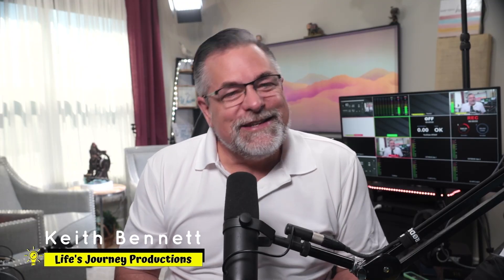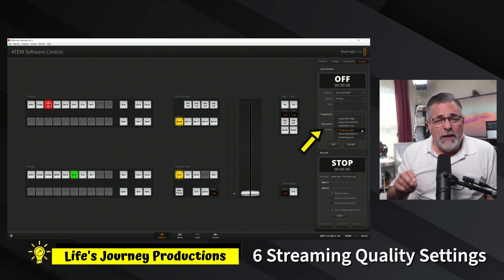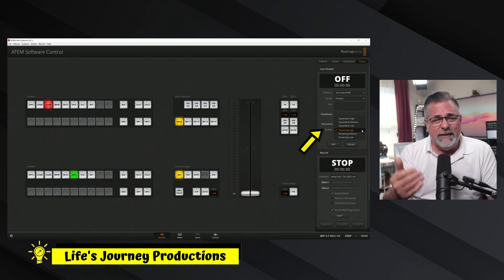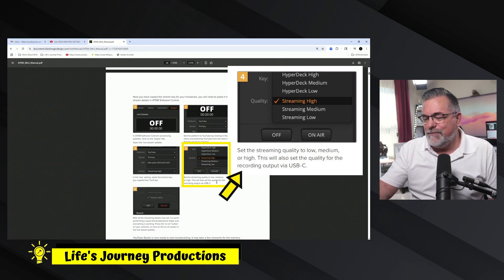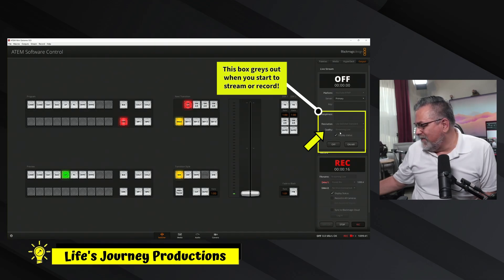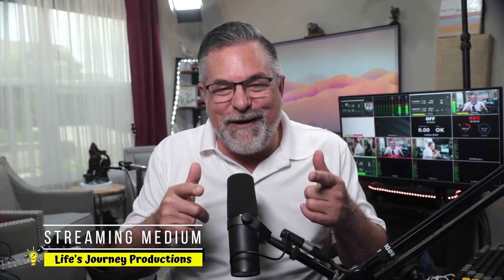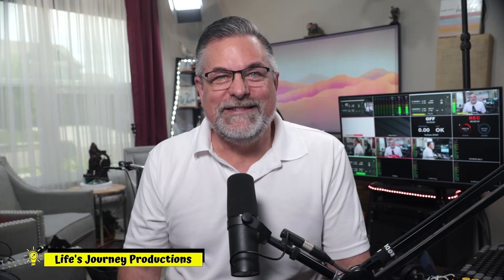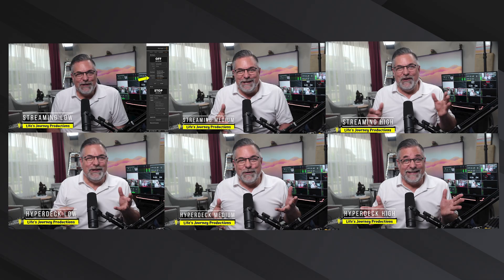ATEM MINI Recording Quality and Streaming Settings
Is this video we take a look at the 6 different settings in the Blackmagic Design ATEM MINI Software Control for streaming quality and the impact they make on Recording from your ATEM MINI Line as well. I will show you a comparison of all 6 as well as a side by side still of all three. I hope this helps you decide if you see a bid quality difference,

NEED HELP?
I offer a one hour free Zoom consult: Reach out for one here: Also see the free training bellow on how to Display Chat when your Live in YouTube.

(Please include full name, e-mail, location and what you need help with and I will reach out usualy within 24 hours.)

Join me Live each Tuesday at 4Pm Pacific Time